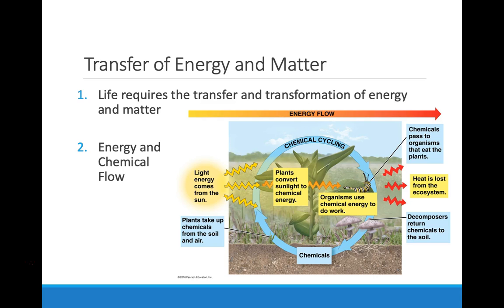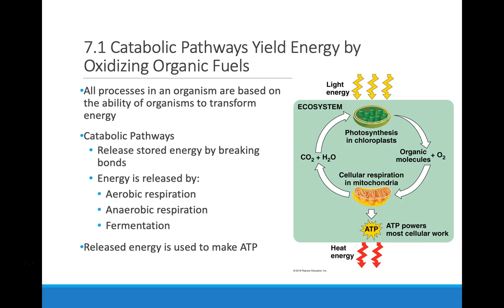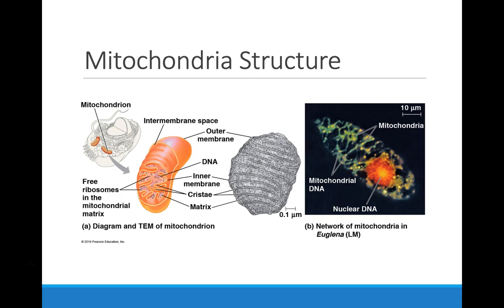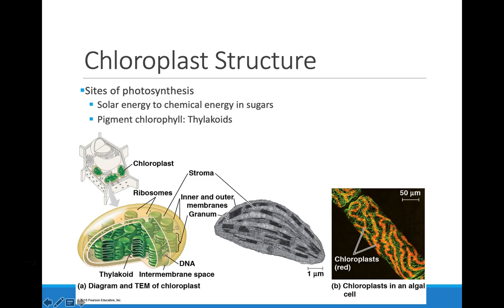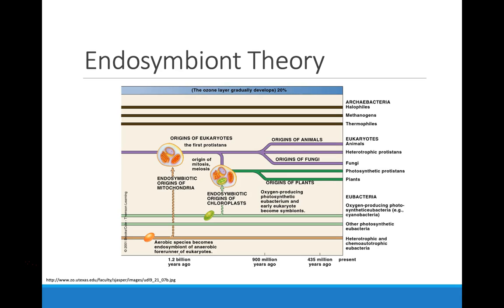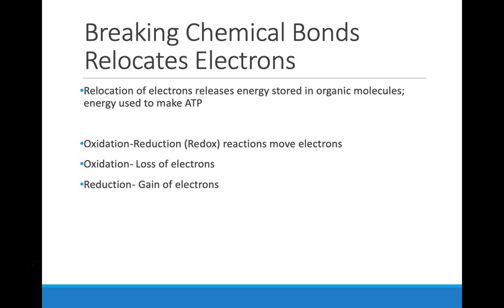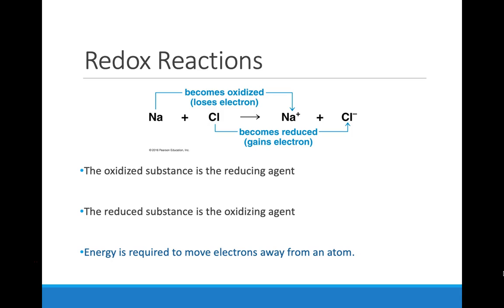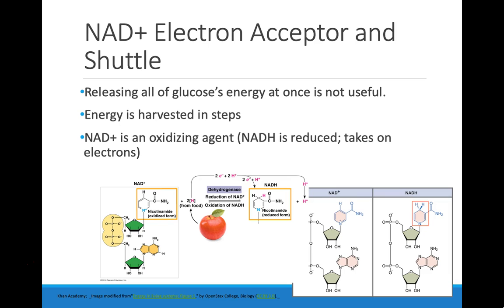Chapter 7 Part 1 Redox Reactions